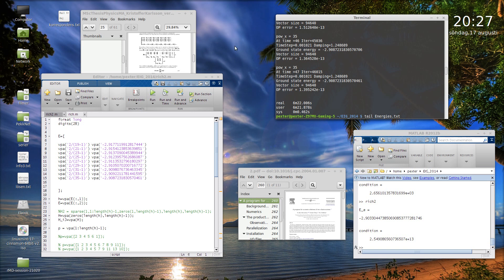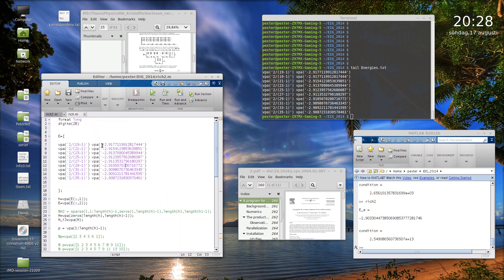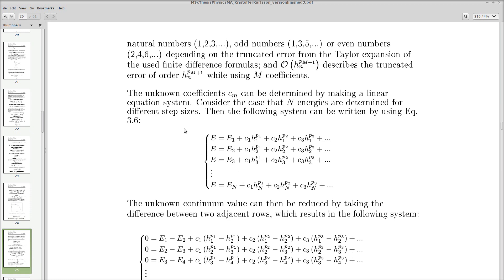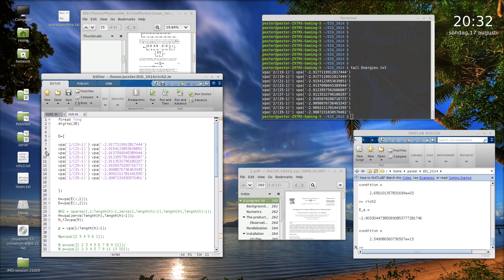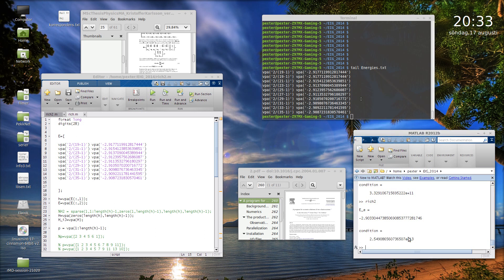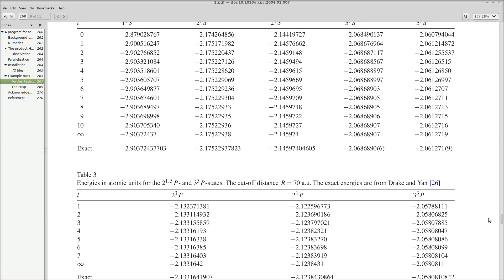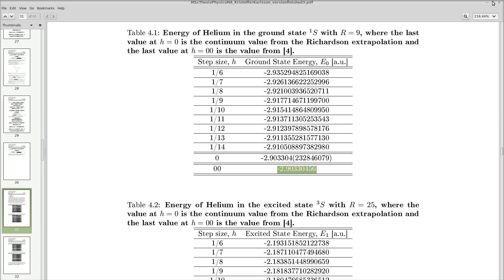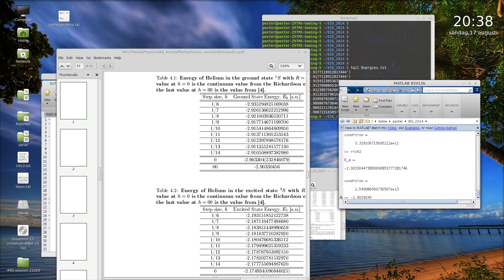Solving Schrodinger equation numerically pt 2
Part 2
An exact three-particle solver (but without relativstic effects). No basis functions. Instead discretization in 3D space using finite difference expressions is used. The eigenvalue and wavefunction is determined by using a fast and robust particle method. The corresponding Hamiltonian matrix often become nonsymmetrical due to mathematical transformations or nonsymmetrical finite difference expressions. This makes it troublesome for the conjugate gradient method which only deals with a symmetrical matrix and it also requires all eigenvalues to be positive. The particle method has no such restrictions (other than that the eigenvalues must be real).